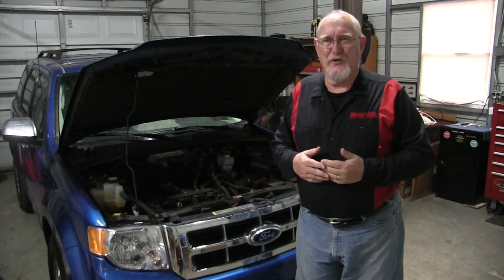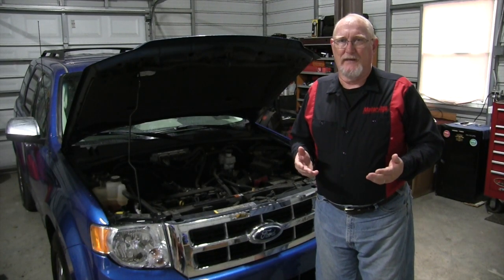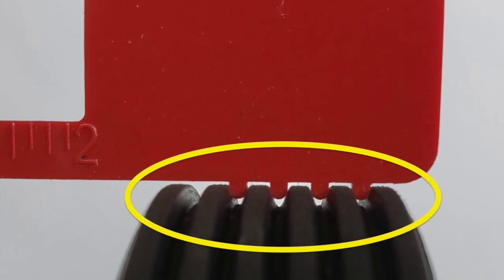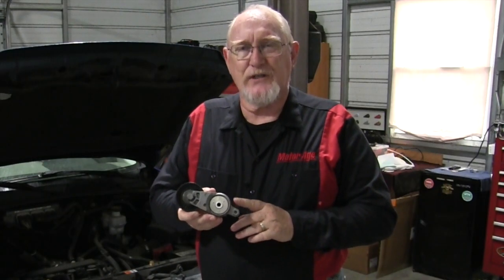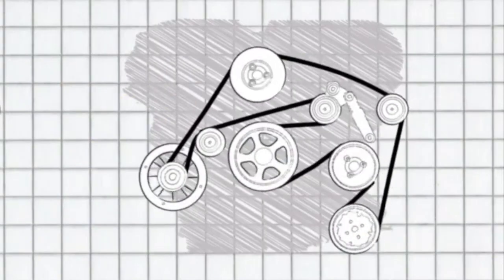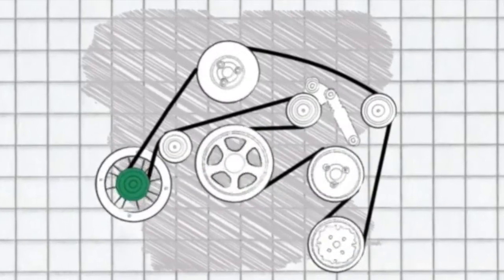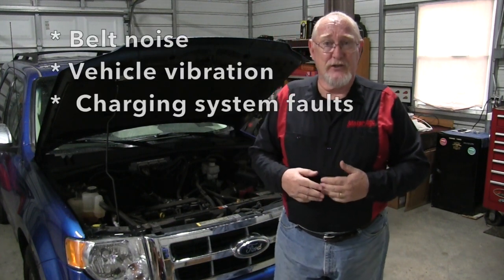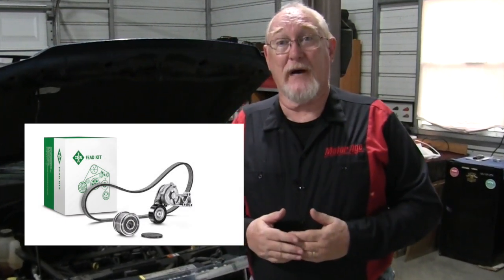The Trainer #103: Alternator Decoupler Pulleys - A Shock Absorber For The Accessory Drive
How much attention do you pay to the accessory drive system? You know, the serpentine belt and related components?

You may want to pay a little more after what I have to tell you in today's edition of The Trainer!